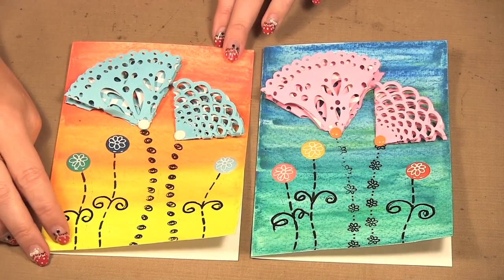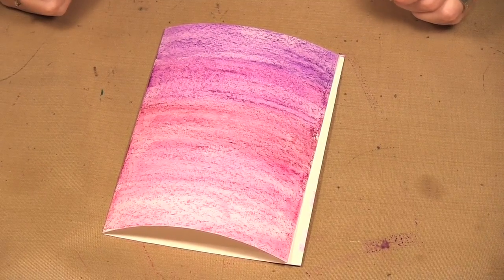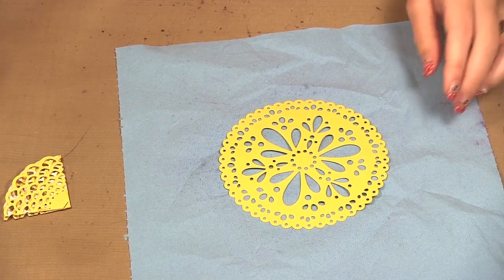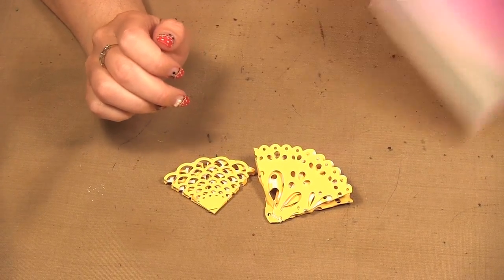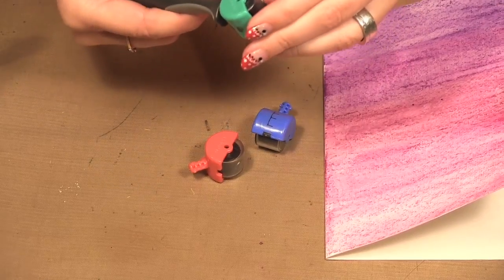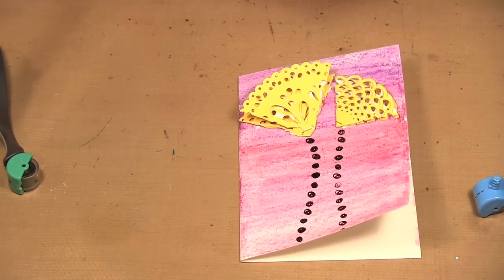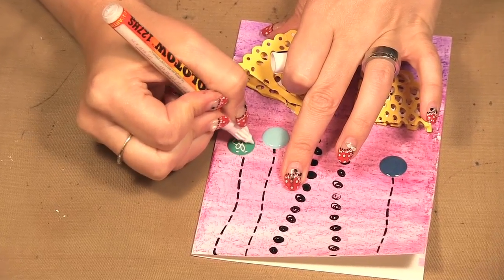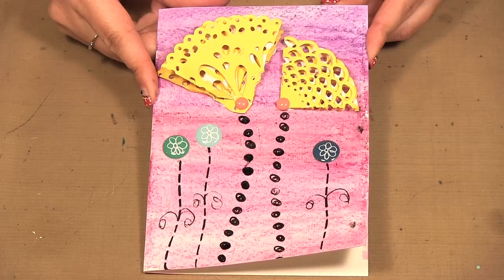Ep. 941 - WRMK Doily Die Flowers & Derwent Inktense Blocks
Christine makes a card with WRMK Doily Die Flowers & Derwent Inktense Blocks! Check out the blog for all of the product